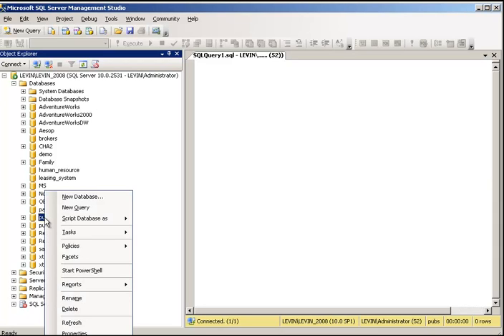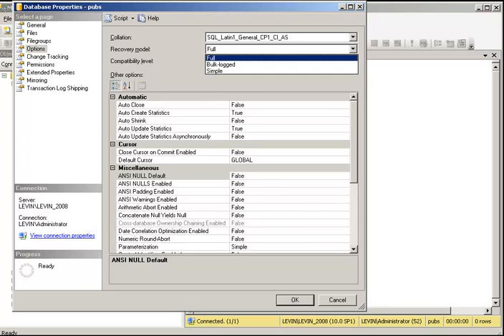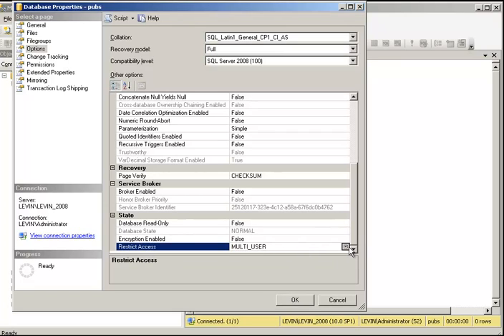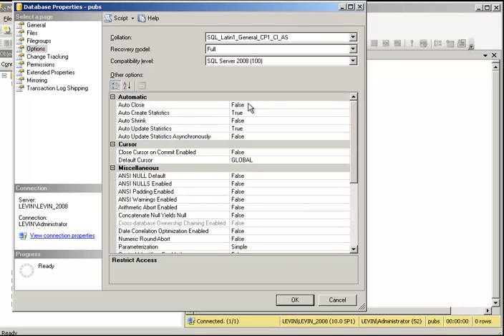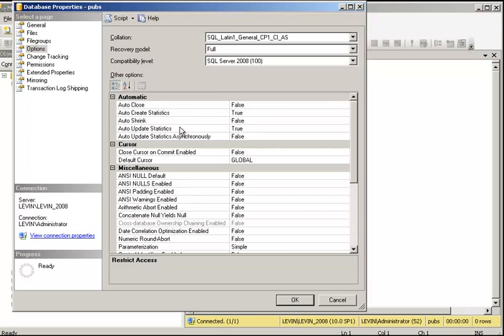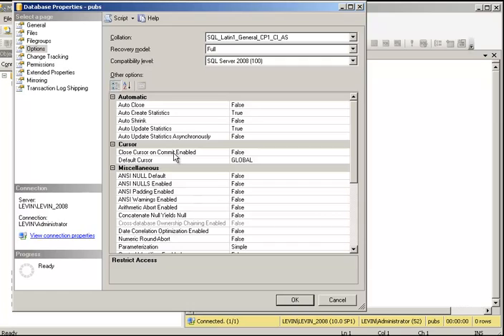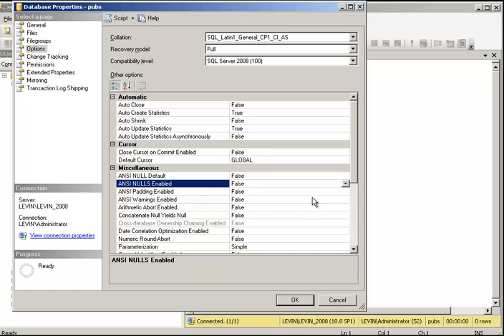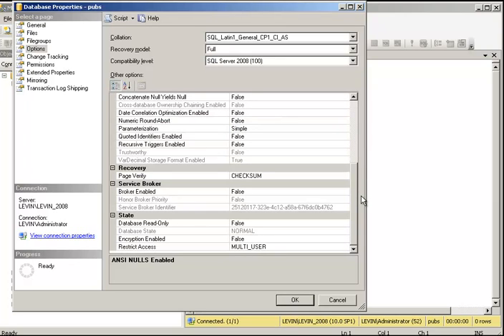introduction to sql server 2008 database option using SSMS DBA